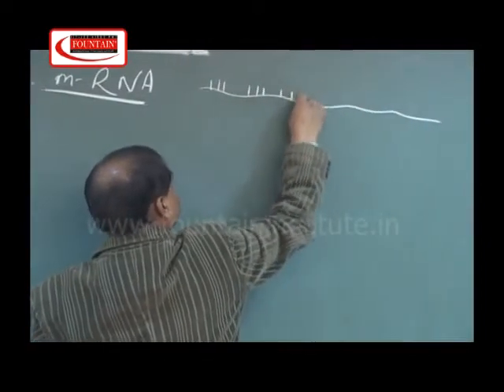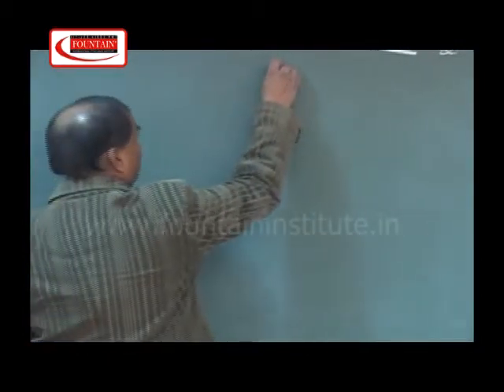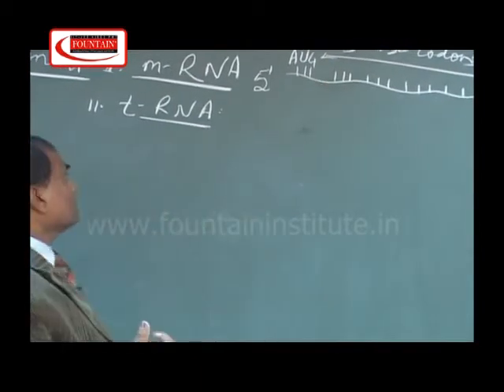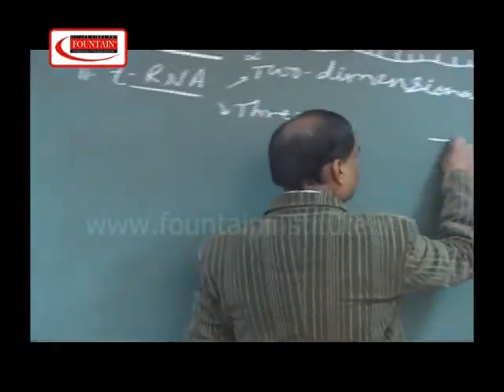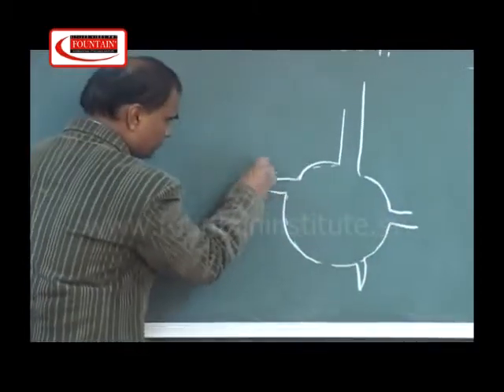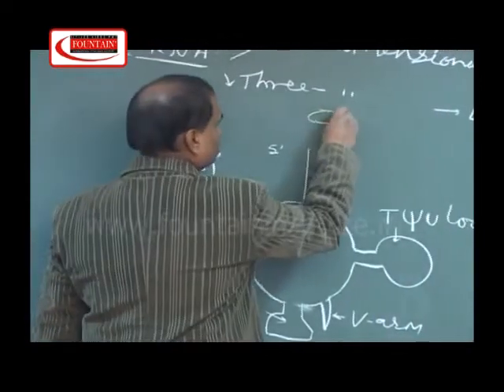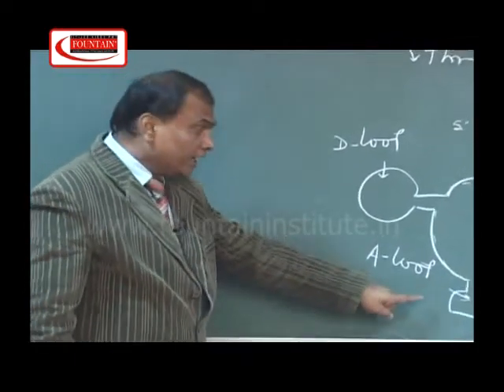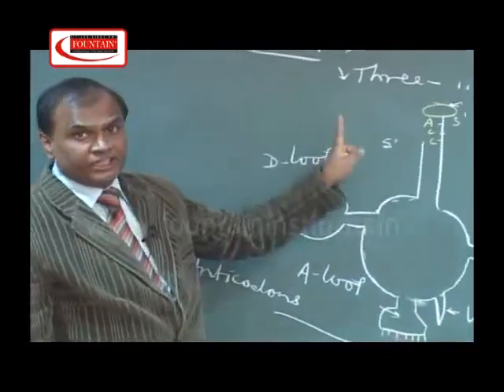biology genetics & evaluation 5r 5.flv